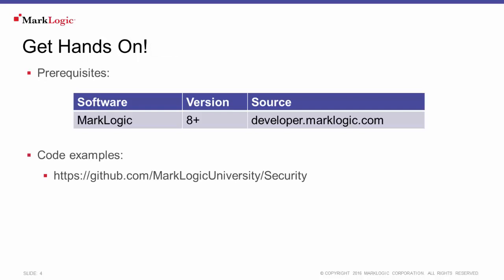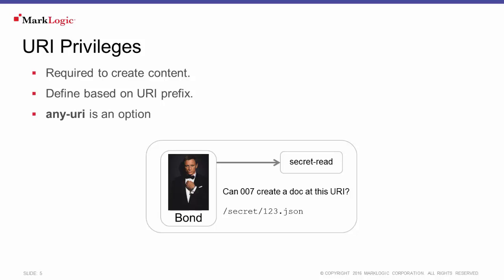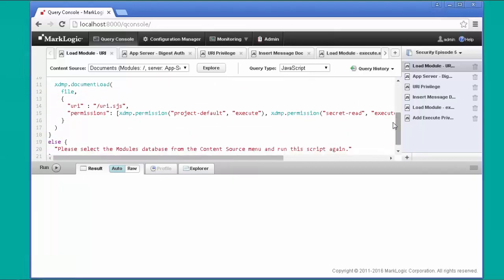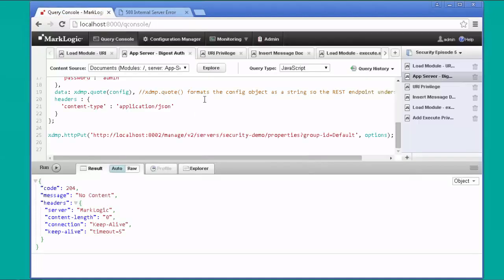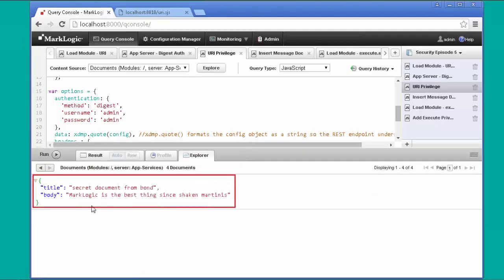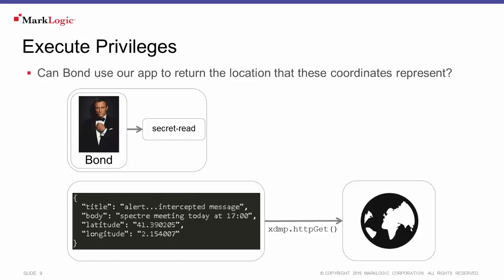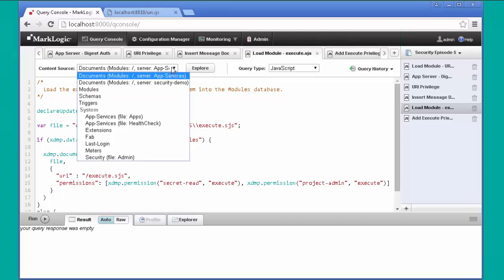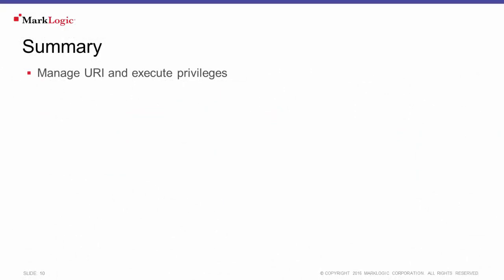Security - URI and Execute Privileges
In episode 5 of the Security series, we'll describe, configure, and test both URI privileges and execute privileges for an application using a role-based security model implemented in the Common Criteria certified MarkLogic NoSQL database. Download the hands-on exercises for the MarkLogic Security series from the MarkLogic University GitHub